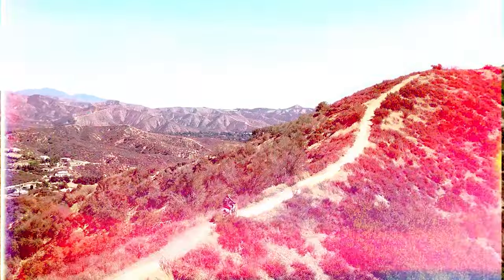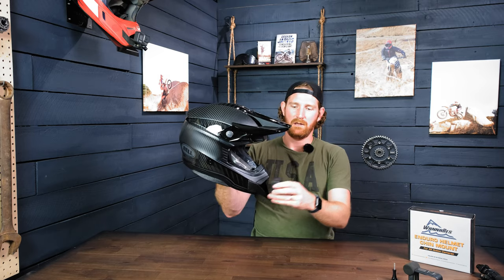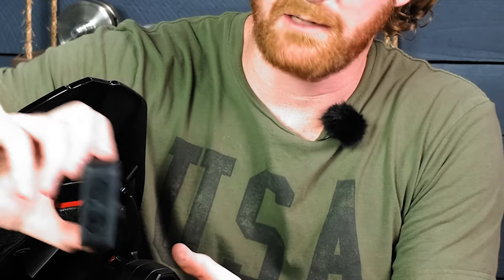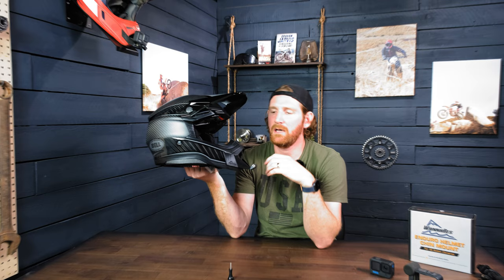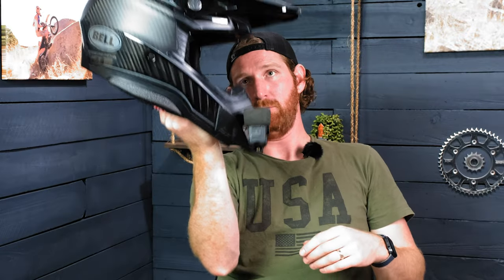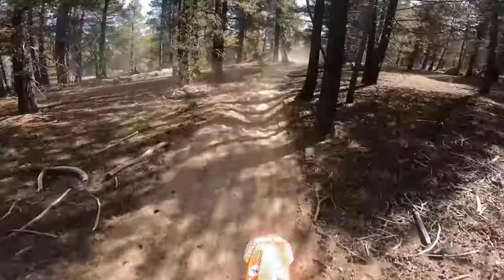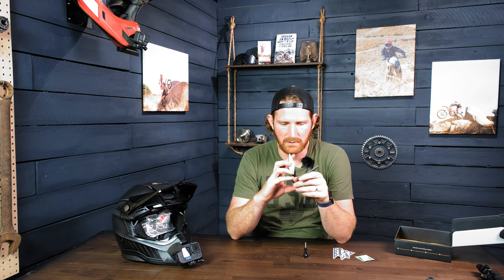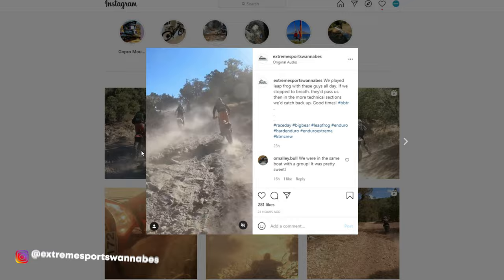Bell Moto 10 Helmet Chin Mount For GoPro Hero, DJI Osmo, Insta360 Action Camera | Custom Mount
Check out our full line of chin mounts for enduro helmets here!

In this video we are going to show you a quick overview our latest GoPro chin mounts that we made for the Bell Moto 10 helmet. Just to be clear, these mounts will fit a variety of action cameras such as the DJI Osmo, Insta 360, Garmin VIRB Ultra 30, and Sony FDR-X3000 action cameras as well as any others with the standard mounting forks. The cool thing about our mounts is that we make each of them to mount specifically to the individual helmet that they are designed for. In this case, we have made this mount for the the Bell Moto 10 helmet but we have over 50 other mounts for enduro, motocross, ADV, and MTB helmets. We are continuing to grow our lineup and are aiming to have a mount for every off-road helmet on the market.

When we say that the mount is designed specifically for the helmet, we don't just mean that it mates up to the helmet perfectly, we also mean that you can get the right tilt back angle so that your camera isn't just looking at the ground. There are a bunch of other features that we have built into these mounts, but the important thing to understand is that we are riders just like you and we have built this product for us, knowing all the challenges that YouTubers and vloggers face when trying to get the perfect shot of their riding experience.